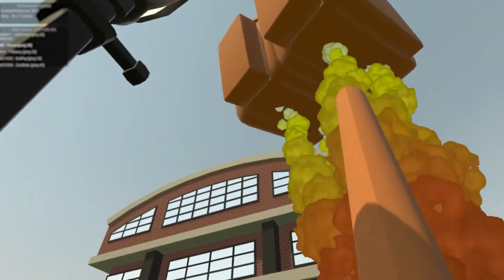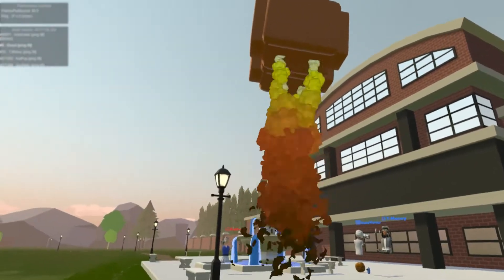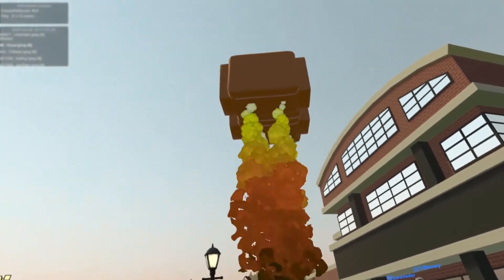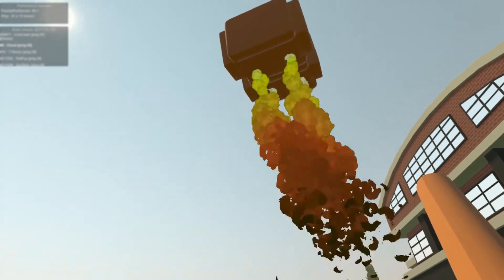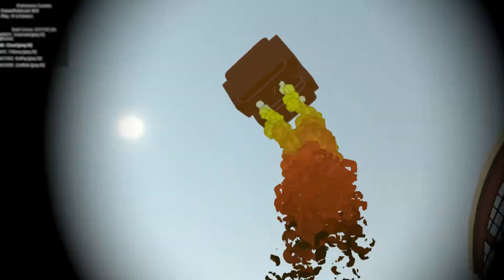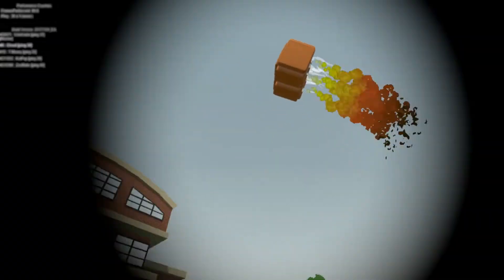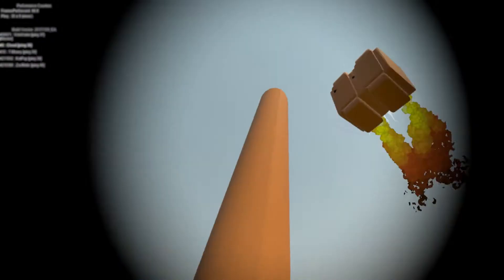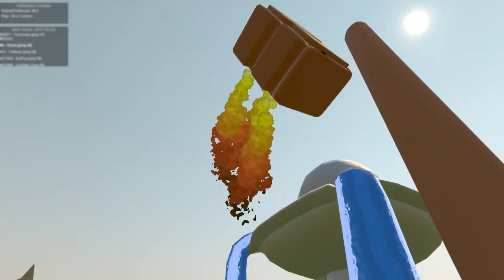Rec Room Space Program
We found a good use for the new remote controlled car boosters after fashioning a shuttle using the maker pen :)